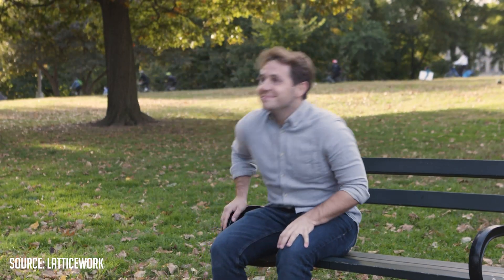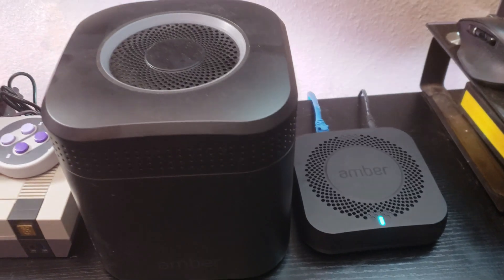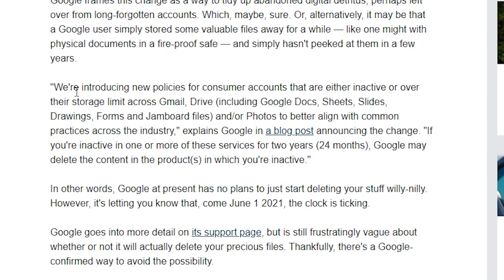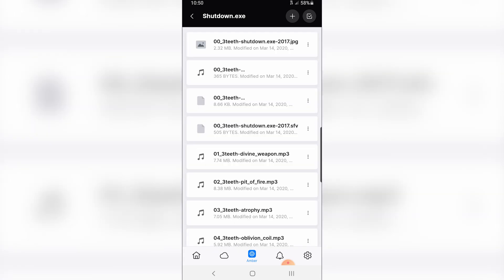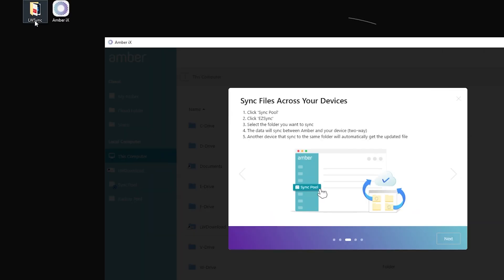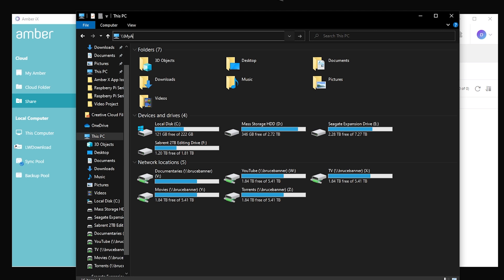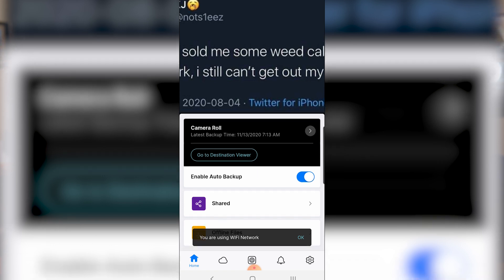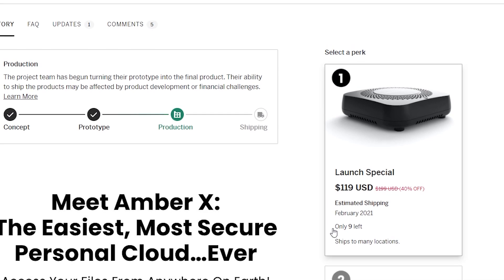Amber X - Smart Home Personal Cloud Device from LatticeWork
Amber X is a true Personal Cloud Device that gives you complete control over your data and who sees it. Free yourself from third-party storage networks and monthly storage subscriptions and use one secure hub for all your photos, videos and files.

There’s no hard drive to carry around or location-limited network access. You simply create a secure login with a one-time connection to your home WiFi network and it creates your personal cloud.

All your content is stored locally on your Amber X device and accessible worldwide through AmberCloud—our own private and secure cloud service that never stores you data. It simply makes it accessible and shareable. No one but you can see your data, not even the Amber team.

Never sacrifice privacy for storage space again.

Amber X has limitless expansion capabilities. You can mount as many SSDs or external hard drives as you need and it automatically increases your personal storage limits. Amber X also comes with 500GB of built-in storage so you can start backing up the moment you get your device!